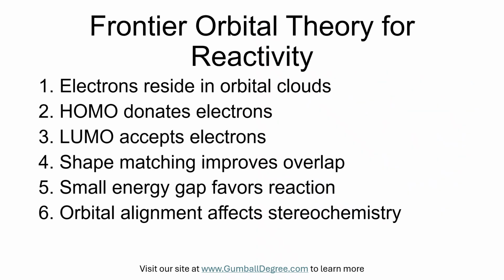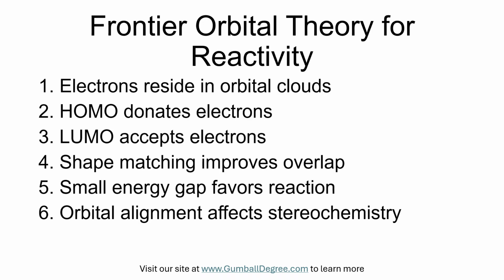What is frontier orbital theory for reactivity?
Frontier Orbital Theory for Reactivity

1. Electrons reside in orbital clouds
2. HOMO donates electrons
3. LUMO accepts electrons
4. Shape matching improves overlap
5. Small energy gap favors reaction
6. Orbital alignment affects stereochemistry

Common Mistakes in Frontier Orbital Theory

1. Ignoring orbital shape and overlap
2. Treating orbitals as fixed points
3. Assuming theory replaces other concepts